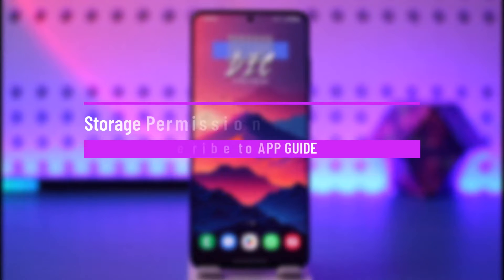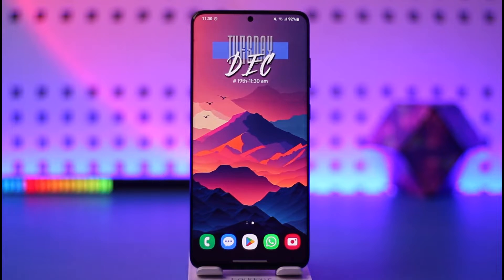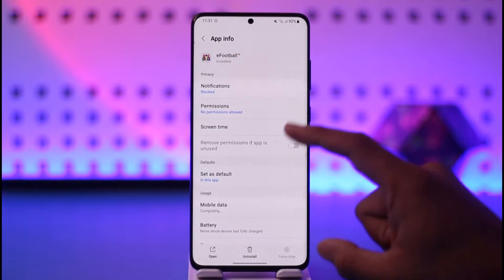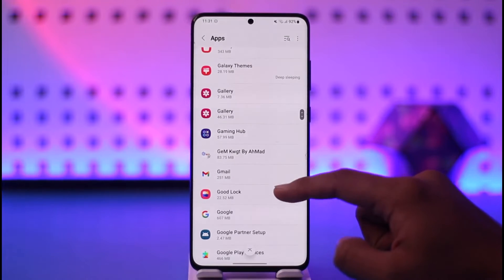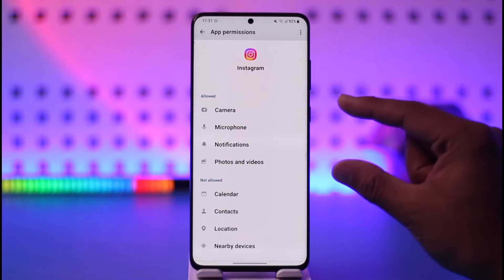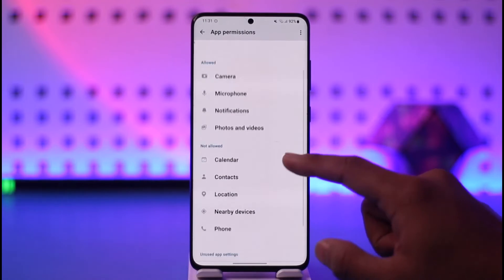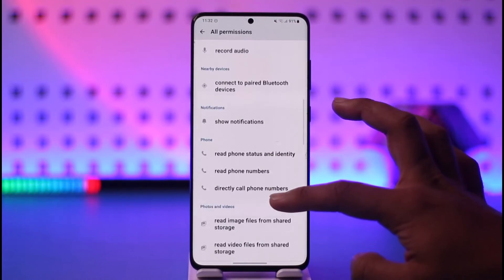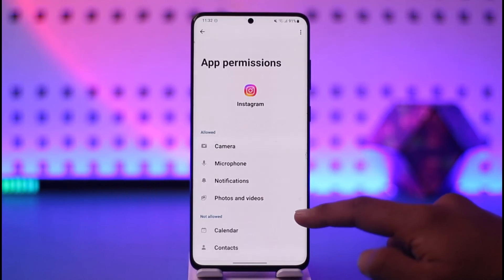Storage Permission Not Showing in Android 13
This video guides you through an easy step-by-step process to fix if the storage permission is not showing in Android 13. So make sure to watch this video till the end.

~ Chapters:
0:00 Introduction
0:13 Fix Storage Permission
1:36 Conclusion